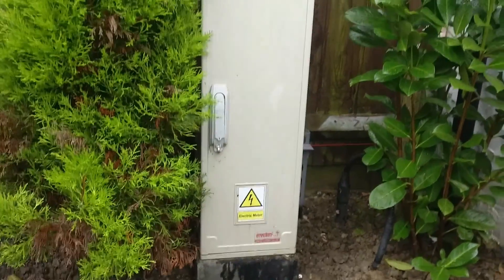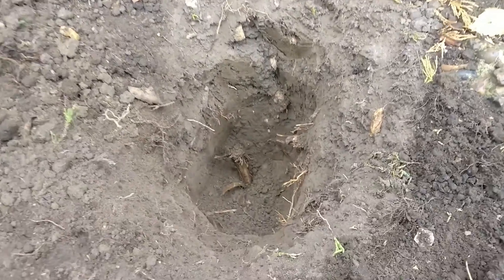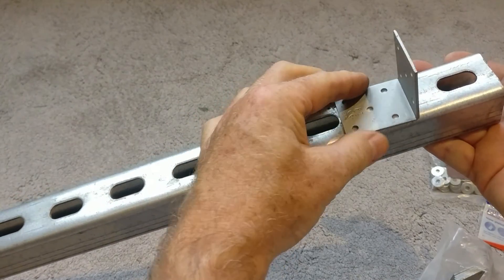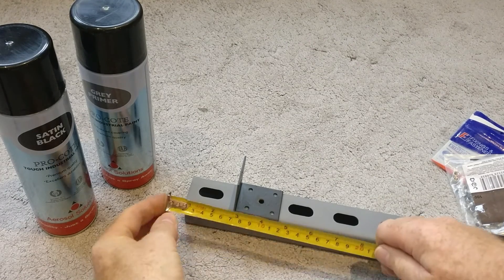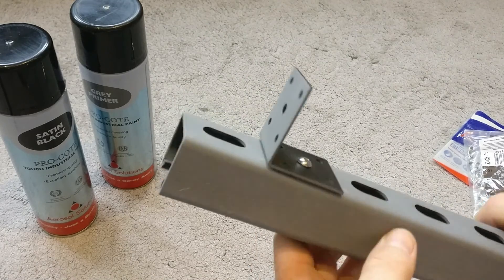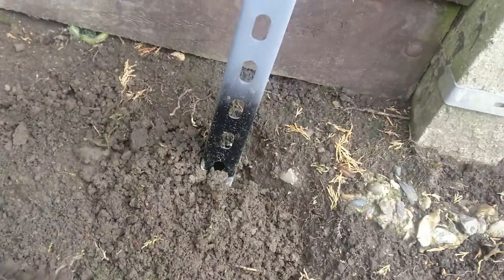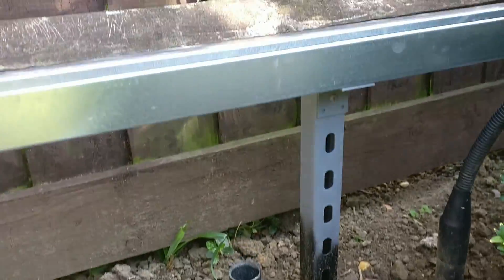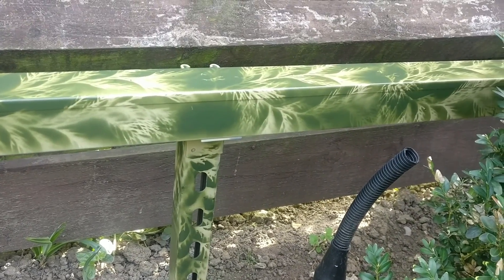Outside Electrical Cabinet | Camo Trunking, wiring & WiFi Node Install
Next stage of my outside electrical cabinet project.  This time I install steel conduit, run wiring, flexible conduit, connect up my patio lights and add a WiFi mesh node giving me WiFi coverage in the garden.  I also paint the steel box section conduit in Camo effect to try and blend it in with the garden.

Useful Links:
Green Camo Paint
Brown Camo Paint
Other Colours
ASUS WiFi Extender